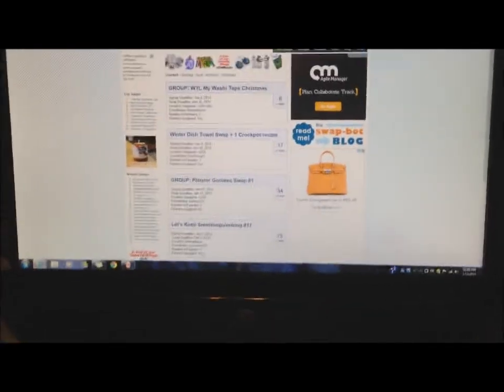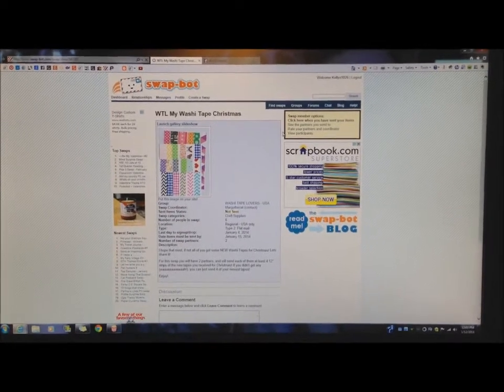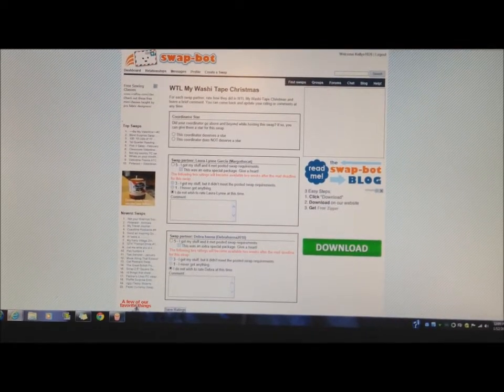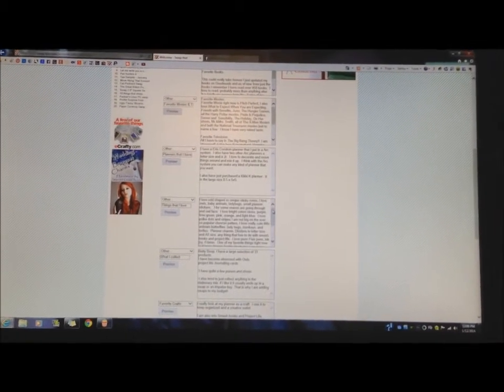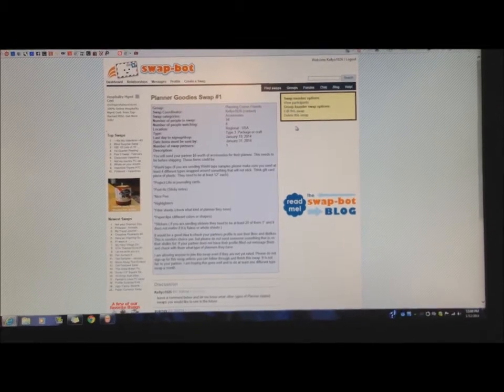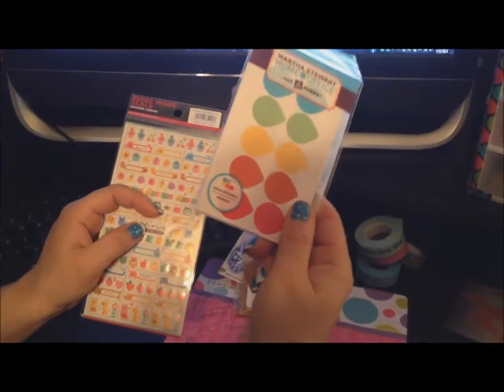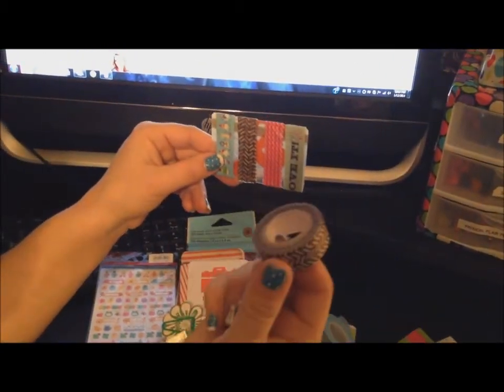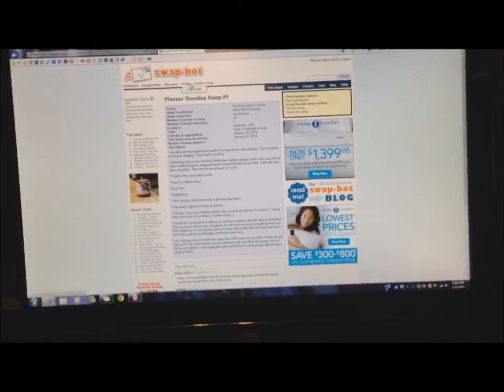Swap-Bot Video Tutorial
This just explains how to use swapbot.